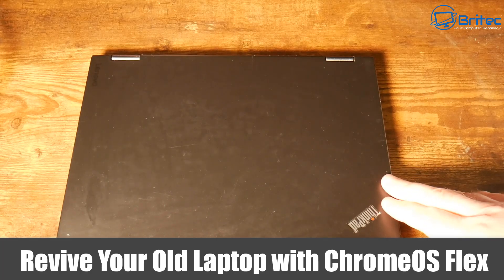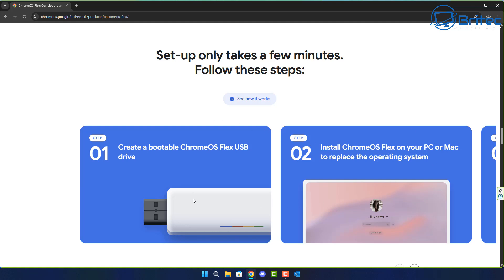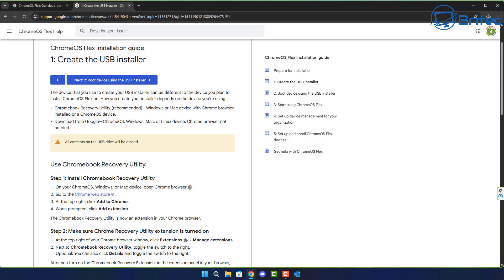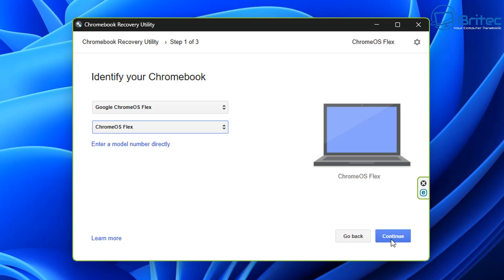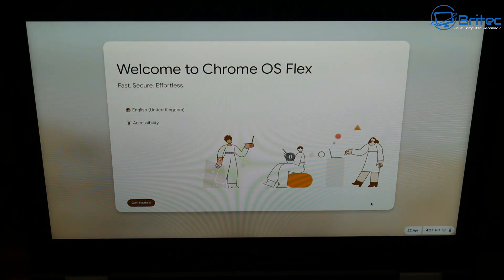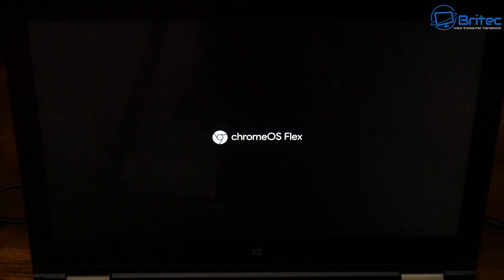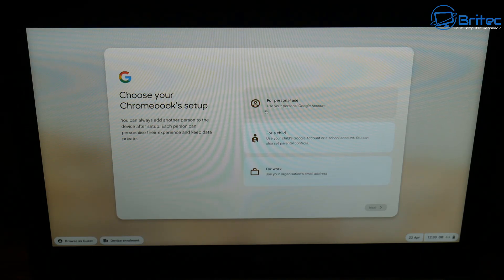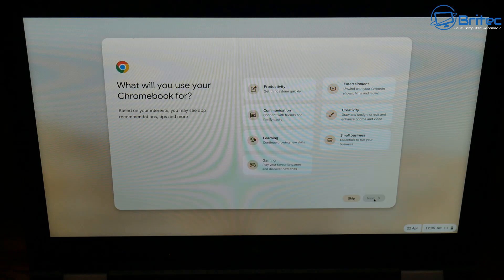Revive Your Old Laptop with ChromeOS Flex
Windows 10 support officially ends on October 14, 2025. After this date, Microsoft will no longer provide free updates, including security patches and technical support, for Windows 10. While your PC will still function, it will be more vulnerable to security threats without updates. People will need another option and ChromeOS Flex is one of those FREE options available.